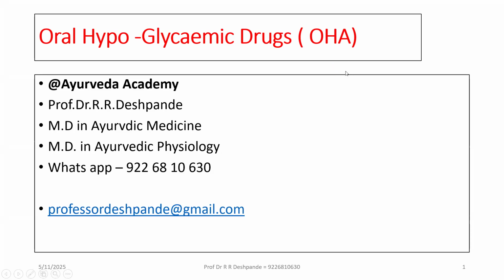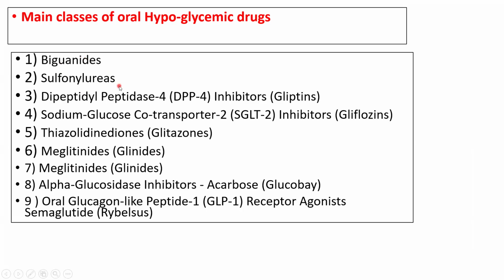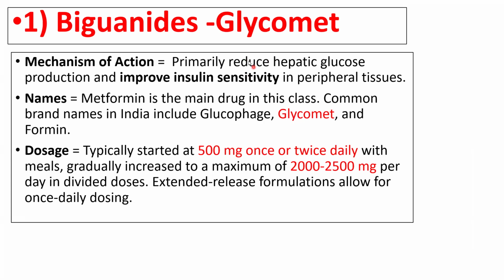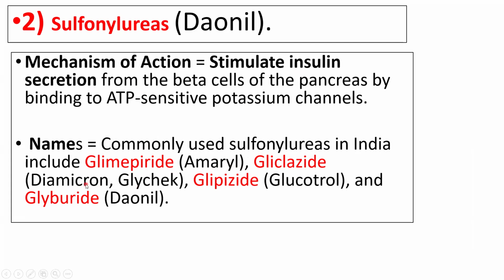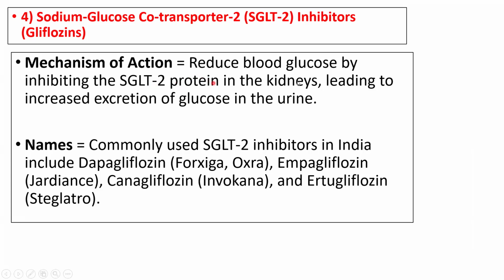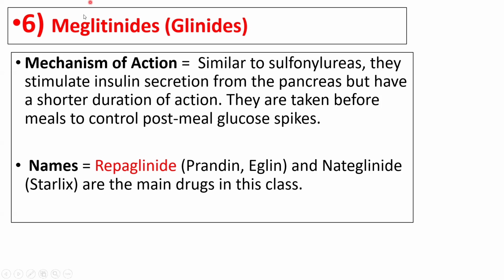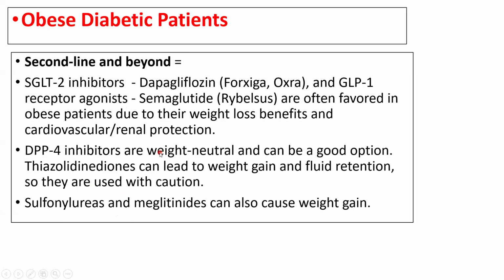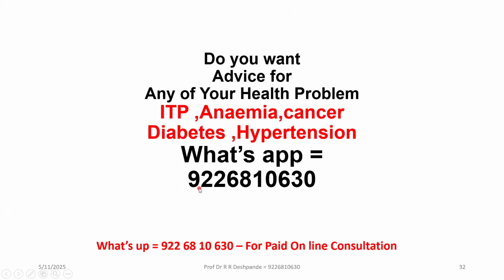Oral Anti-Diabetic Drugs Explained: A Complete Guide for Patients & Students!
@Ayurveda Academy
Oral Hypoglycemic Agents
Diabetes tablets explained
Type 2 diabetes medications
Metformin, Glipizide, Semaglutide use
OHA side effects
Diabetes drug comparison
Best OHA for obese diabetic
When to start insulin in diabetes
Combination therapy in diabetes
Sulfonylureas vs SGLT2 inhibitors